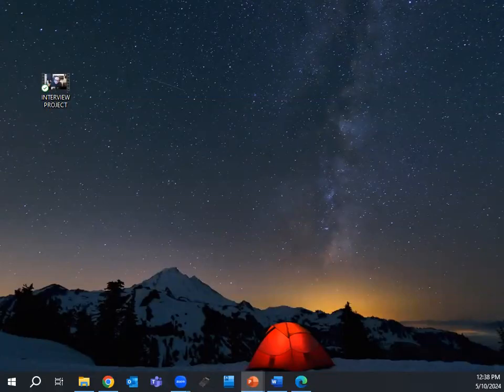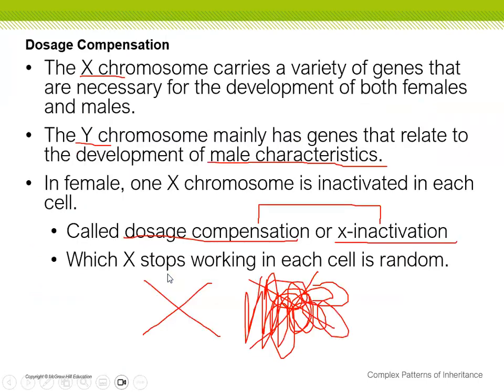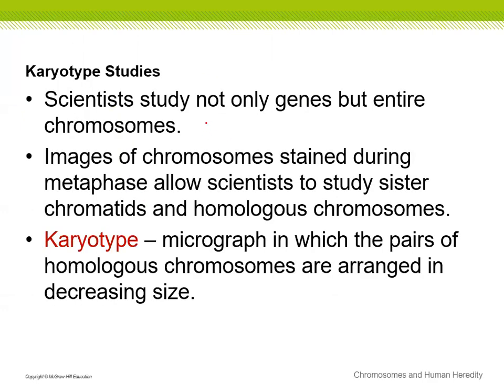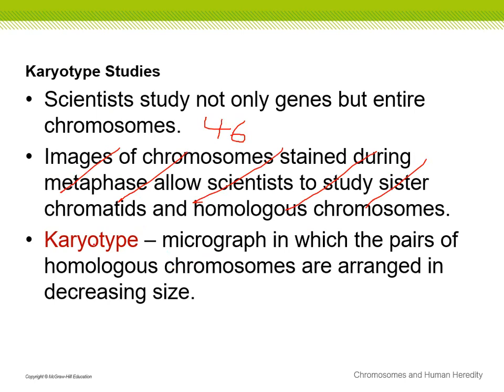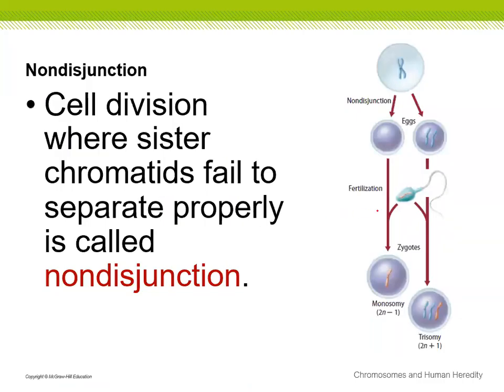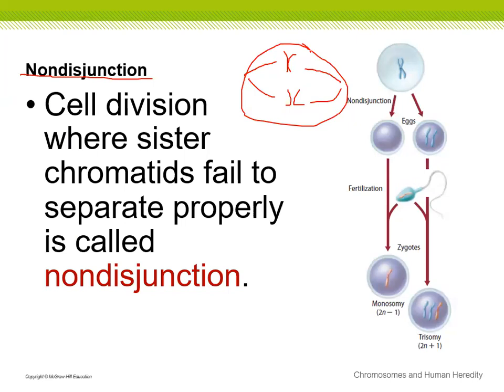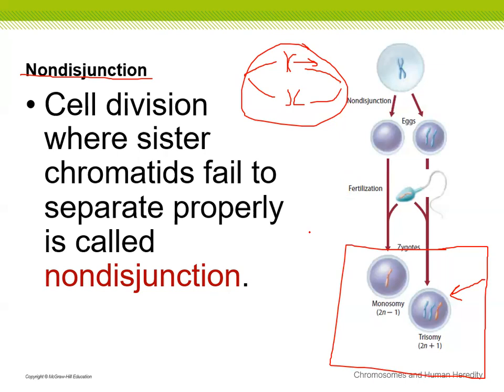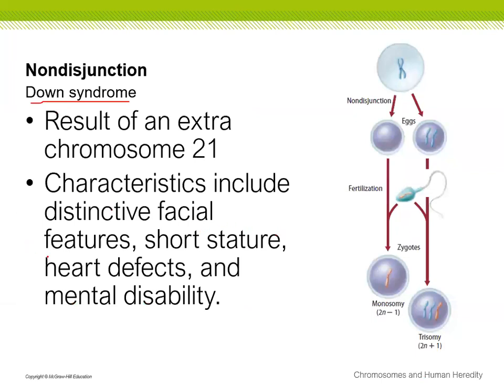BIOL 30: 11.3 - Chromosomes and Human Heredity